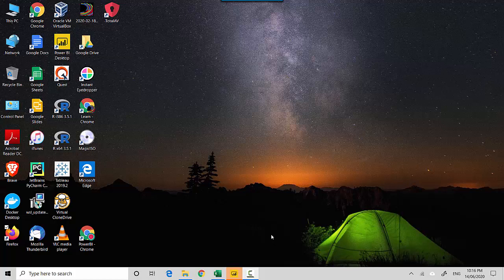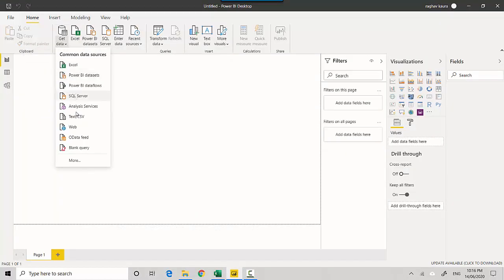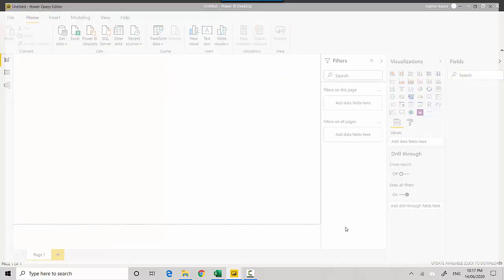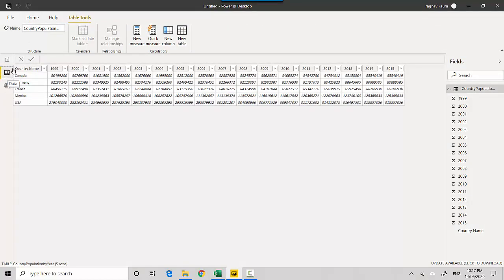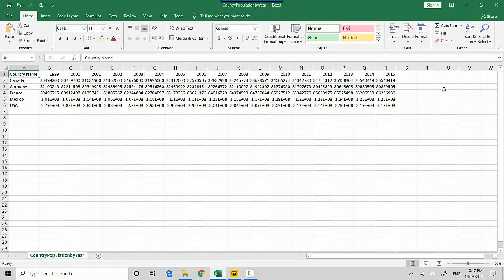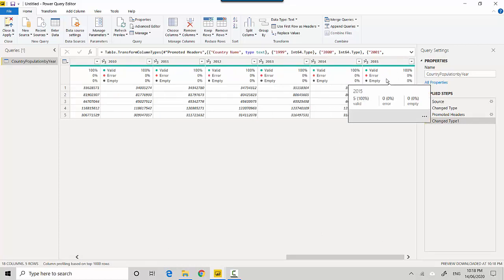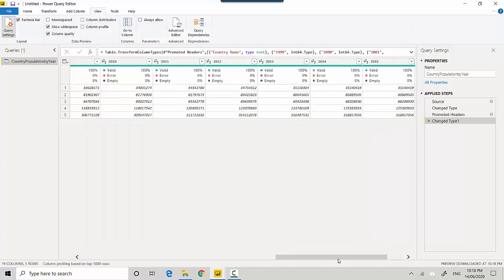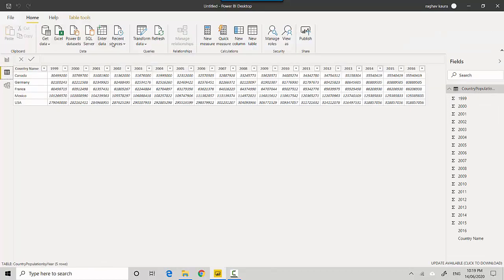Power Bi does not detect newly added columns to connected csv